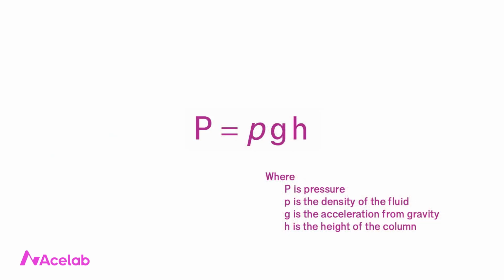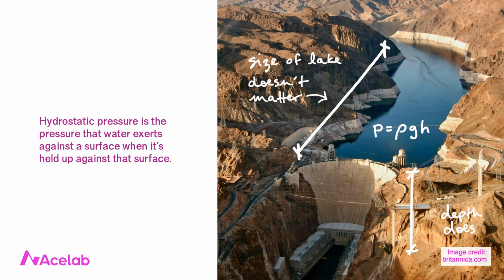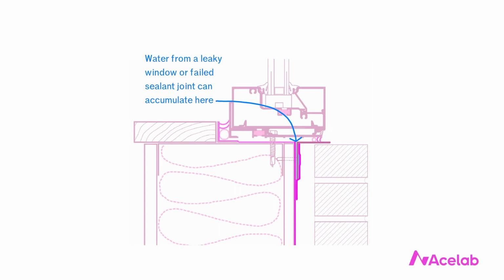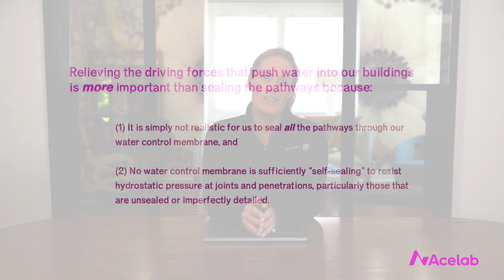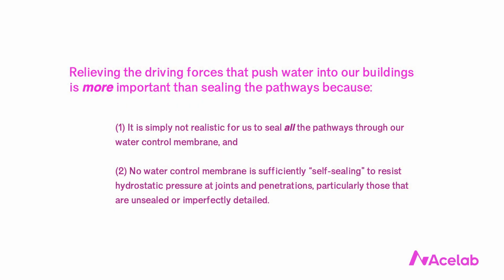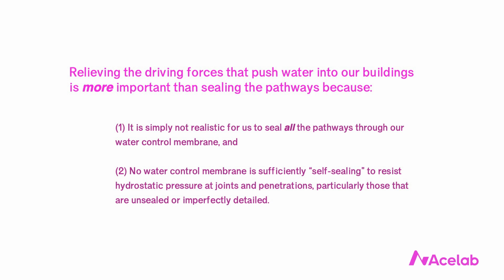Christine Williamson: Hydrostatic Pressure: The Essential Concept | BSFC | AIA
Christine Williamson is the Director of Building Science & Education at Acelab and the founder of Building Science Fight Club (BSFC).

In this video course, she explains how hydrostatic pressure – the term itself – is just one of those things that makes you sound smart.  But the concept itself seems really intimidating!  Good thing it’s actually pretty straightforward.  For water to become a problem for our building enclosures, there needs to be some kind of driving force pushing it to the interior.  For masonry buildings, that force is often capillarity (water wicking through a porous material, like you see when you dip a paper towel into a cup of water).  But for framed buildings, the main force we’re usually contending with is hydrostatic pressure: the force that water exerts against a surface when it’s held up against that surface.  This short presentation describes the physics of hydrostatic pressure and applies it to a couple common architectural details.

1,250+ design professionals use Acelab's data-driven library to research and compare products. It's unbiased, transparent and 100% free.